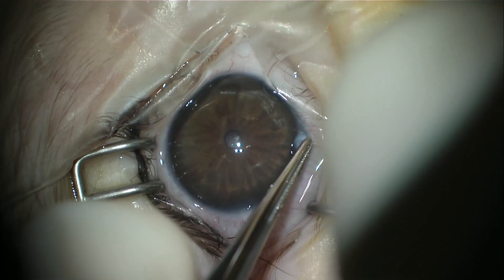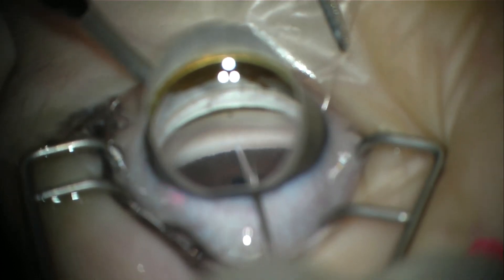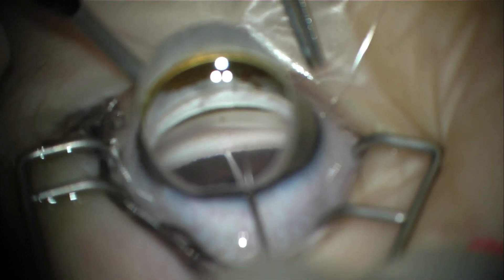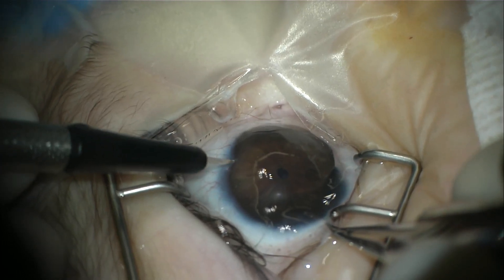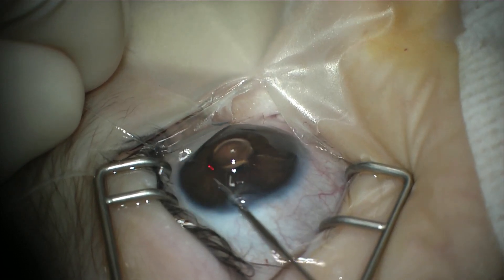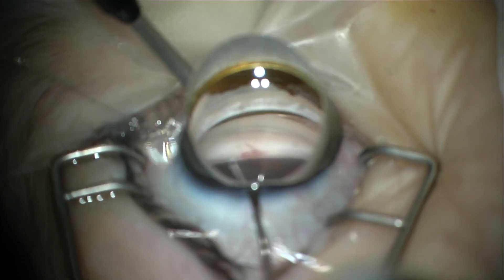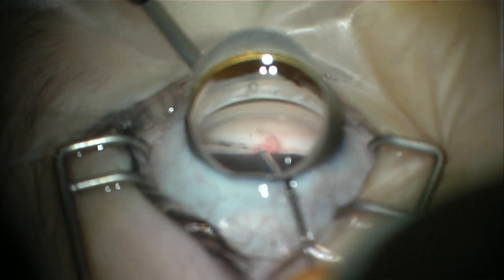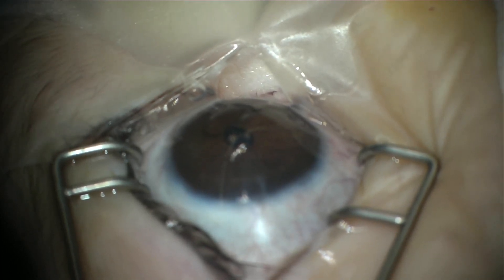Surgery: Gonioscopy Assisted Transluminal Trabeculotomy (GATT)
In this video, Surgeon Peter Chang demonstrates the GATT procedure, focusing on managing resistance during the operation. He begins by inserting a microcatheter through a clear corneal incision and using a goniotomy needle to create an incision in the trabecular meshwork. As the microcatheter is advanced into Schlemm's canal, he highlights the potential for resistance and the importance of backing out and reorienting the catheter when necessary. The procedure culminates in the successful advancement of the catheter, ultimately opening the trabecular meshwork at a full three hundred and sixty degrees.

Surgeon: Dr. Daniel Neely, Ophthalmologist, Indiana University School of Medicine, USA